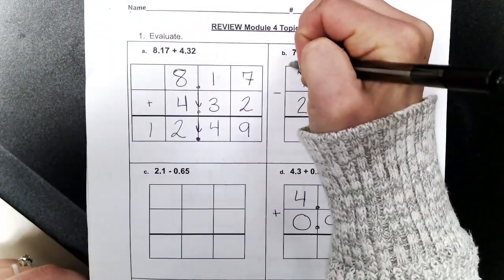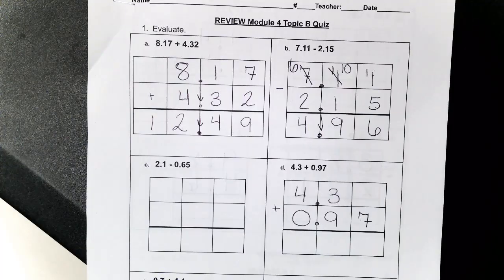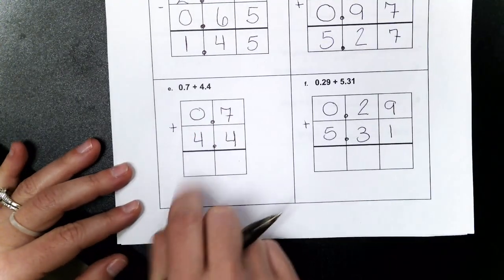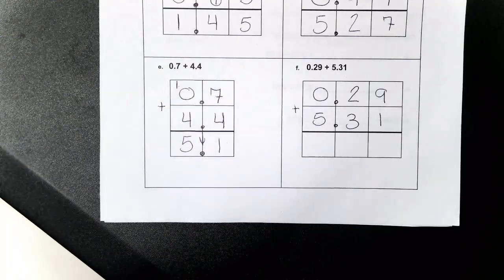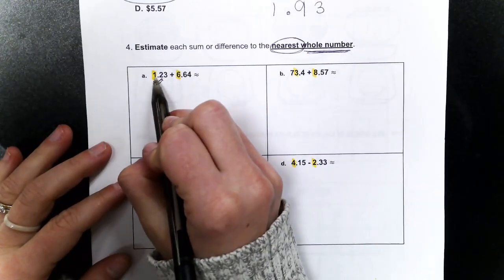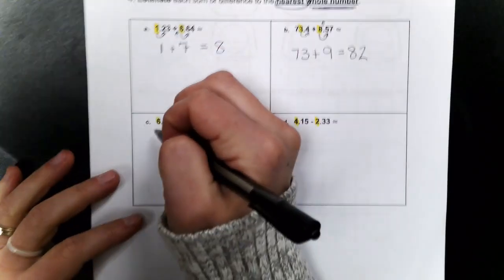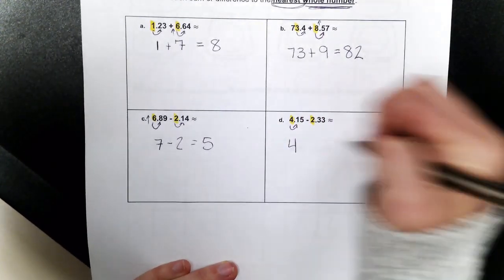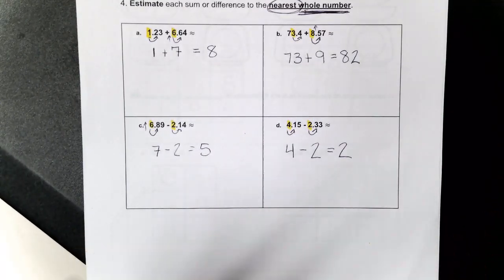Module 4 Topic B Eureka Review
Module 4 Topic B Review Eureka 2